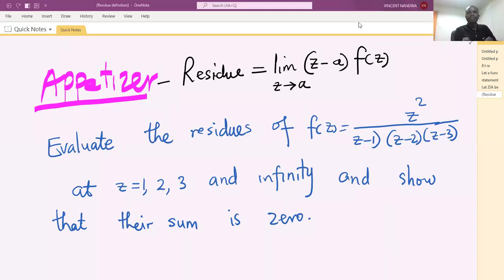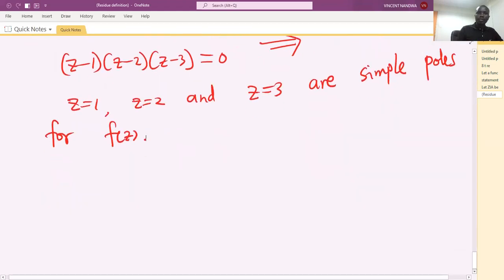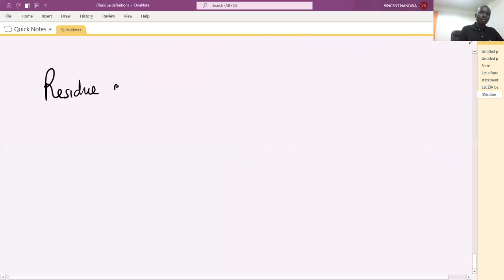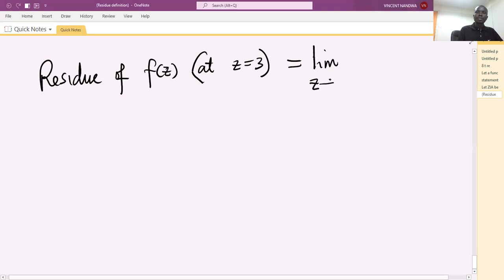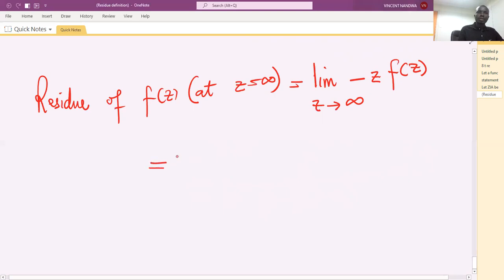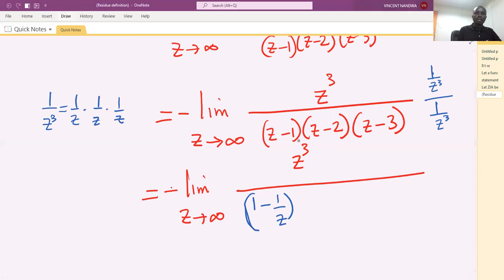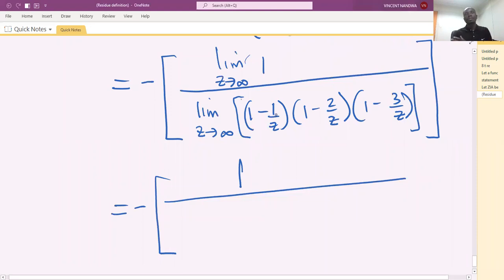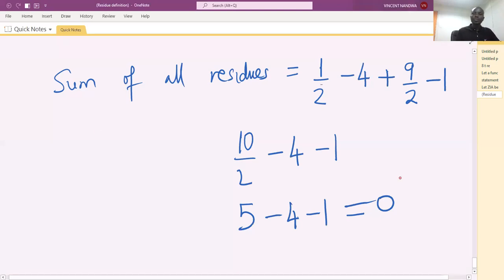Residue by Definition Example 3